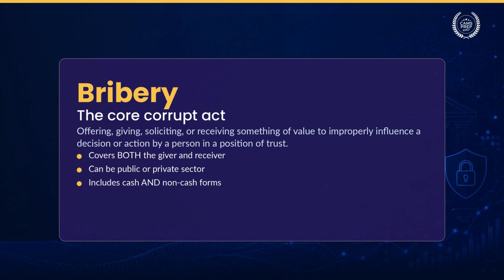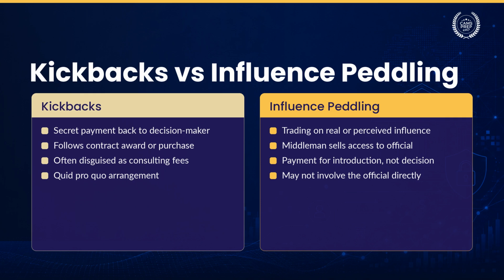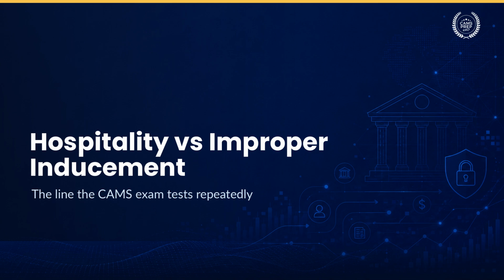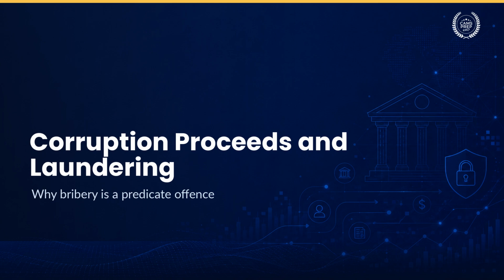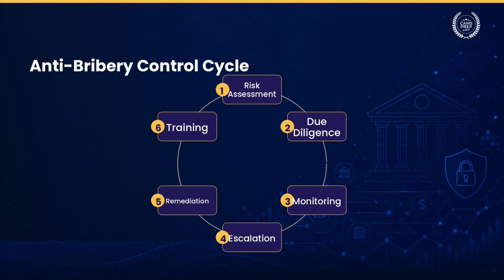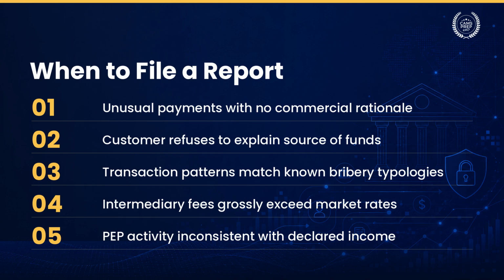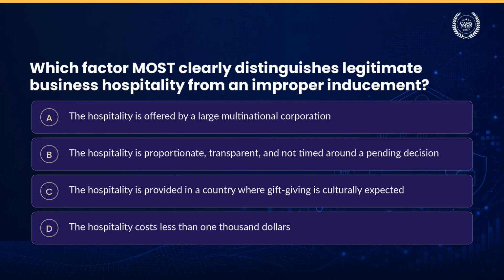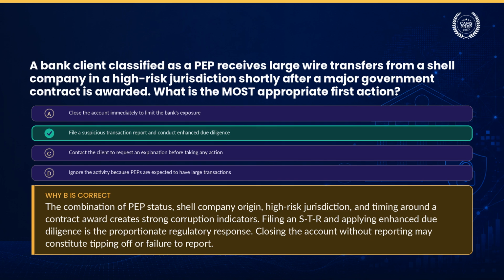Bribery and Corruption Risk | CAMS Exam Preparation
Master bribery and corruption for the CAMS exam — covering all seven forms of corrupt conduct, how laundered proceeds flow through the financial system, and the anti-bribery controls every AML professional must know. This CAMS exam preparation lesson by Rezaul Karim of camsprep.com breaks down exactly what the ACAMS certification tests, with clear definitions, real-world red flags, and three exam-style practice questions.

In this video you will learn how to distinguish bribery, kickbacks, influence peddling, embezzlement, graft, extortion, and broader corruption — and apply the right label to scenario-based exam questions. You will also learn the four-part proportionality, transparency, and timing test that separates legitimate business hospitality from an improper inducement, a distinction the CAMS exam tests repeatedly.

The lesson then connects corruption to anti-money laundering typologies, explaining how corrupt proceeds are placed, layered, and integrated — and why politically exposed persons require enhanced due diligence. The full anti-bribery compliance cycle, third-party screening obligations, and suspicious transaction reporting triggers are all covered in exam-ready detail.

Ready to go deeper? for the full CAMS preparation course, structured study notes, and hundreds of practice questions designed to get you exam-ready faster.

🎓 CAMS PREP — Pass the CAMS exam on your first attempt

0:00 Introduction: Bribery and Corruption
0:31 Foundations: Definitions and Distinctions
0:49 Defining Bribery
1:23 Seven Forms of Corrupt Conduct
1:58 Kickbacks vs Influence Peddling
2:40 Cash and Non-Cash Bribery Methods
2:55 Four Non-Cash Forms of Bribery
3:32 How Intermediaries Hide the Trail
4:06 Hospitality vs Improper Inducement
4:21 Acceptable vs Improper Hospitality
5:02 Four Tests for Hospitality
5:39 Corruption Proceeds and Laundering
5:55 Bribe to Clean Asset: The Cycle
6:26 Red Flags for Corruption Proceeds
7:07 Anti-Bribery Compliance Framework
7:20 Anti-Bribery Control Cycle
8:05 Third-Party and PEP Due Diligence
8:40 When to File a Report
9:14 CAMS Exam-Style Questions
9:23 Question 1: Identify the Corrupt Act
9:57 Question 1 Answer and Explanation
10:27 Question 2: Hospitality or Inducement
11:00 Question 2 Answer and Explanation
11:28 Question 3: PEP Transaction Red Flags
12:07 Question 3 Answer and Explanation
12:47 Key Takeaways and Exam Focus